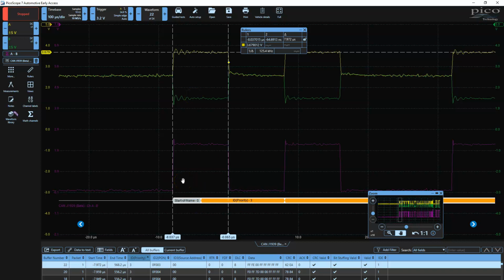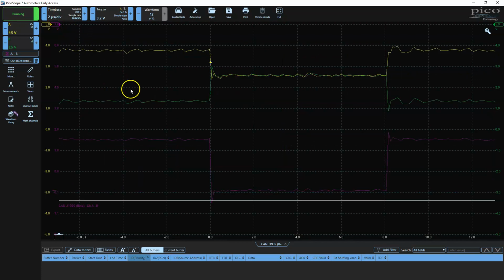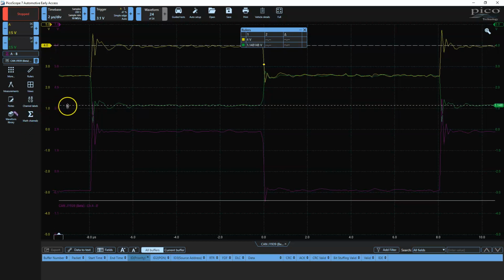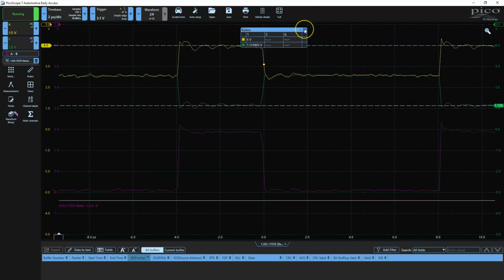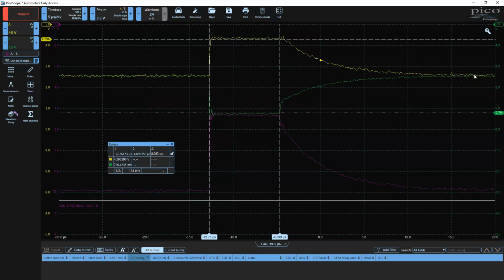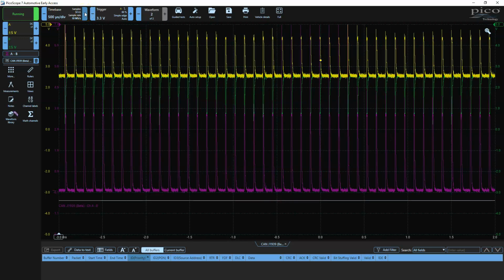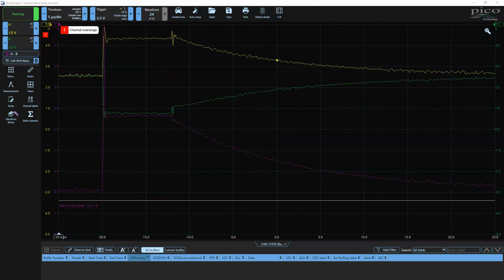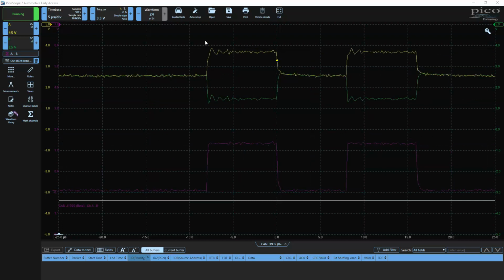Advanced J1939 Termination on Scope 16